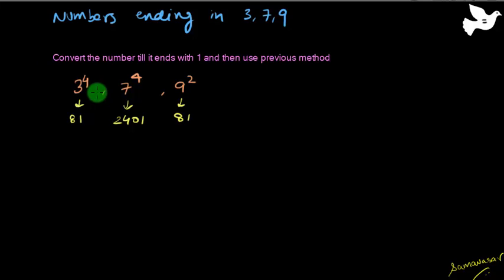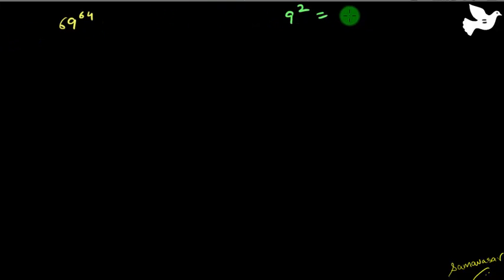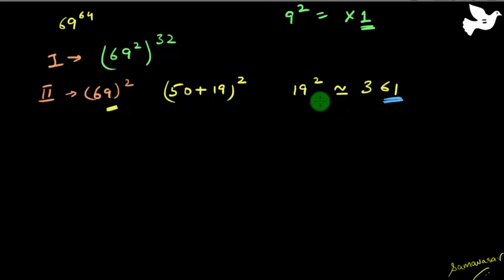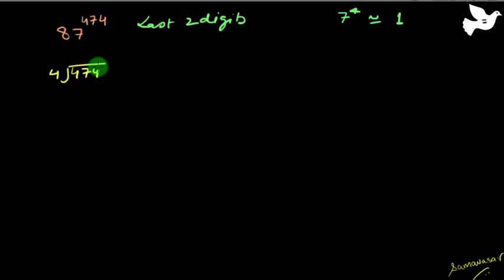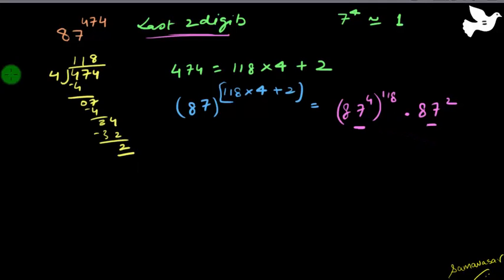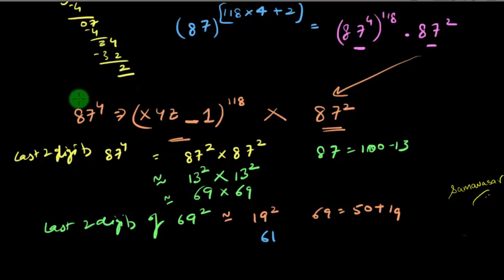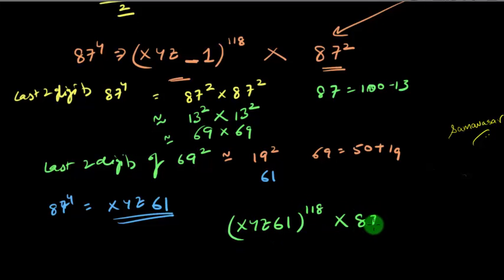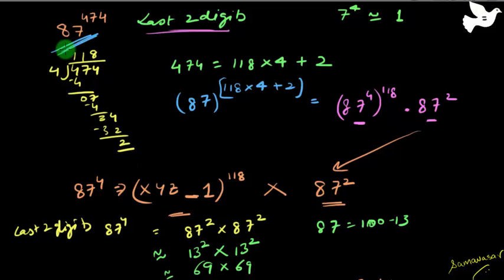Finding the last 2 digits of numbers ending in 3,7,9 (Part 4)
Find the last 2 digits of numbers like 53^675 ( 53 raised to power 675), 109^236 etc..